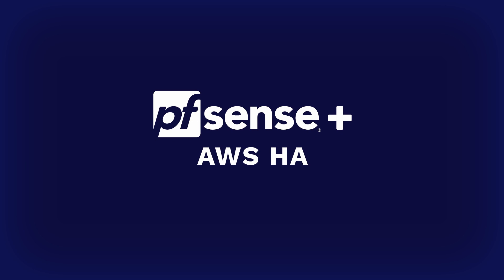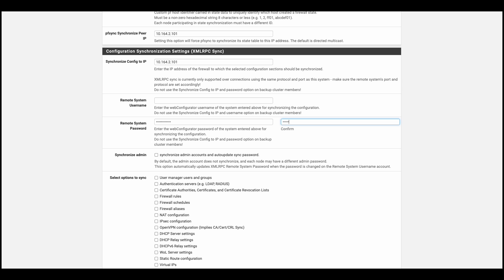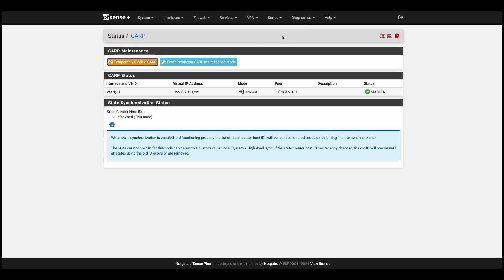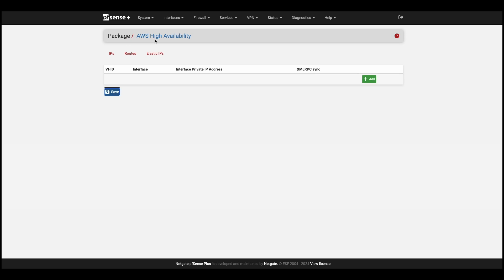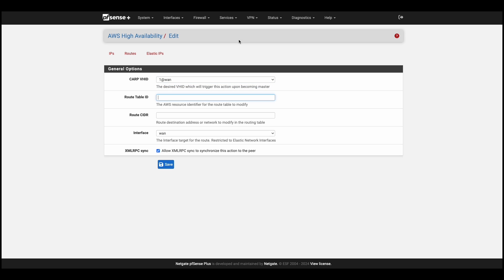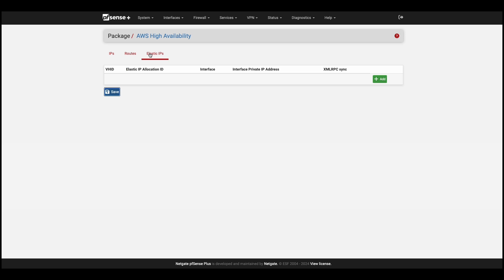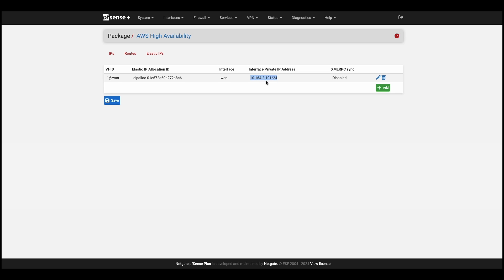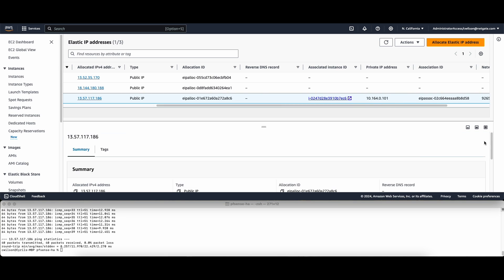SNEAK PEEK : AWS High Availability - pfSense Plus v24.03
Check out this sneak peek from our pfSense v24.03 release, showcasing the AWS High Availability feature. Join Justin, our Technical Content Creator, in this informative video as he goes over the functionality and provides a demo of this new feature!